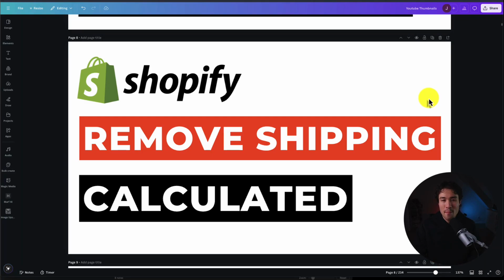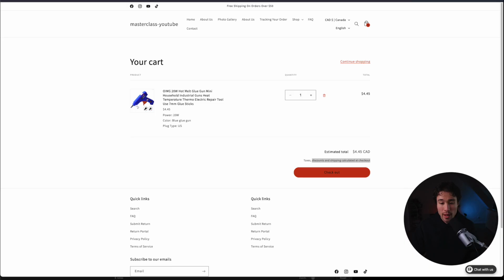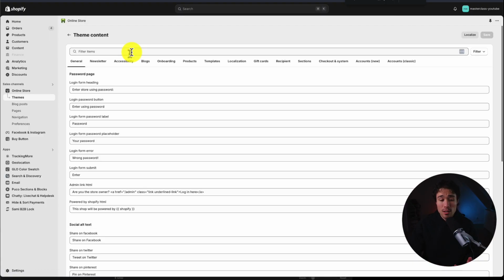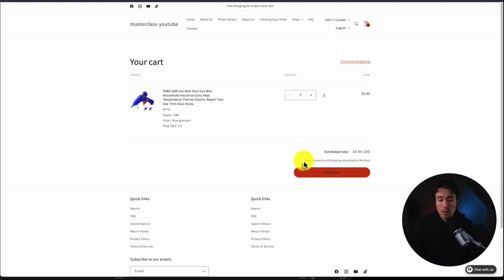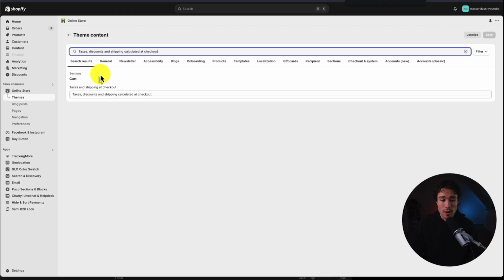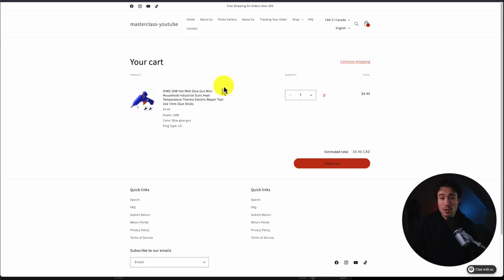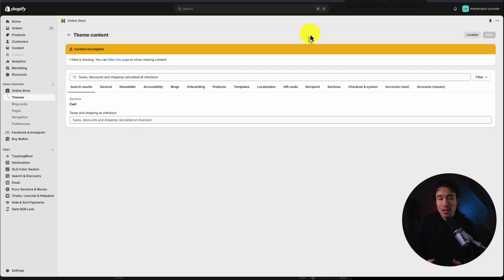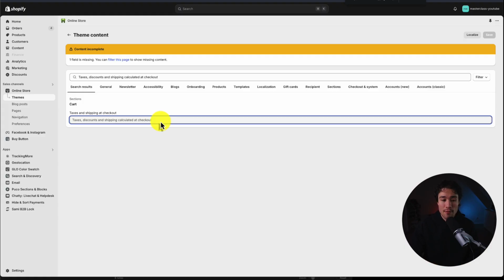How to Remove Shipping Calculated at Checkout Shopify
Welcome back to Ecom Masterclass! In today’s video, we’ll walk you through the step-by-step process of removing shipping calculated at checkout on your Shopify store. If you’re looking to streamline the checkout experience for your customers, this is a crucial setting to master.

By the end of this video, you’ll learn:
 • How to disable shipping calculations at checkout on Shopify.
 • What settings to adjust in your Shopify admin.
 • How this change can improve your store’s user experience and boost conversion rates.

Whether you’re a seasoned Shopify store owner or just getting started, this tutorial will save you time and help you create a smoother, more professional checkout process.